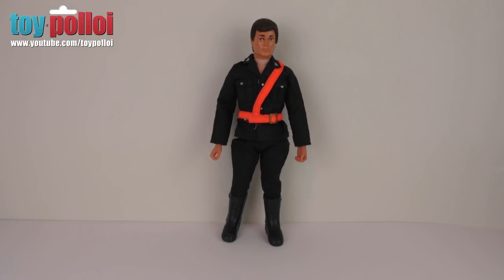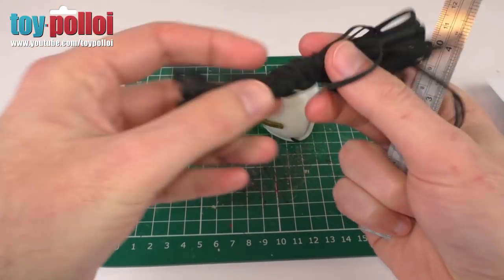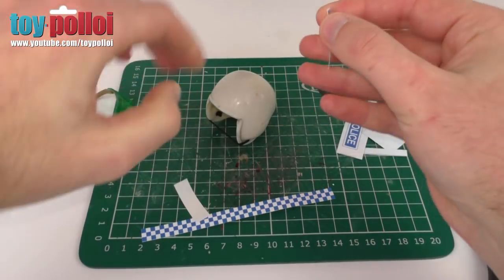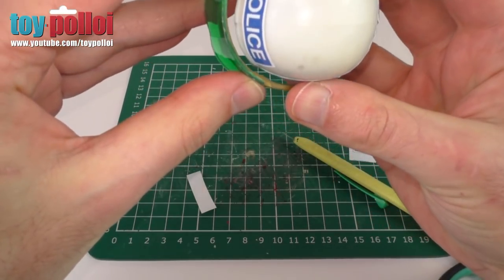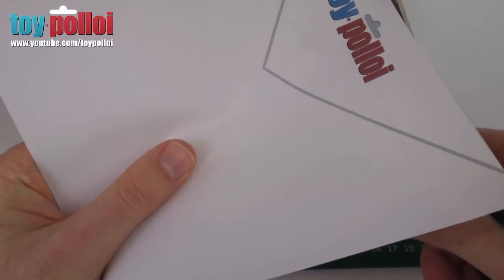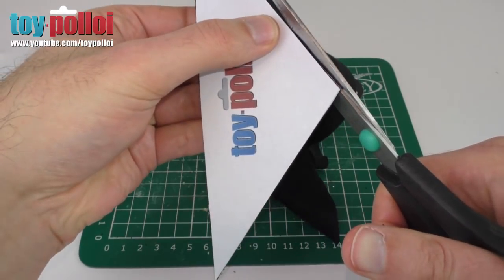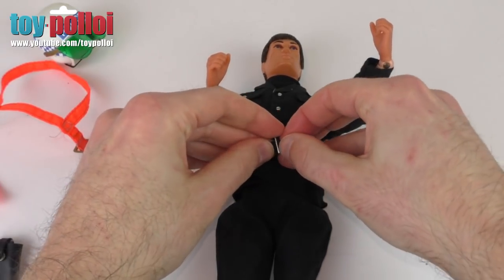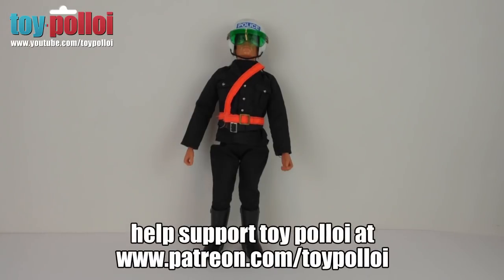Vintage Action Man Police Motorcyclist Outfit Restoration - Toy Polloi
This is an outfit I have been trying to complete for a while but prices for parts have made it too expensive for my pocket. So I thought I would just make the parts myself. Watch this video to see me make a new Helmet and Scarf to finish off this great outfit.